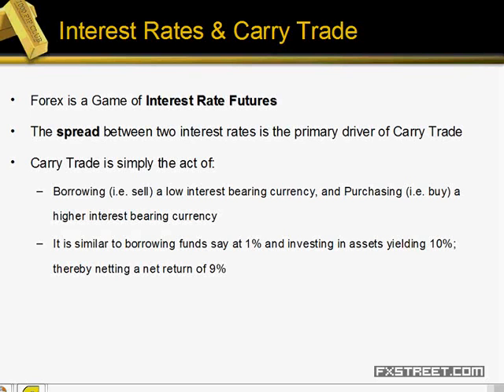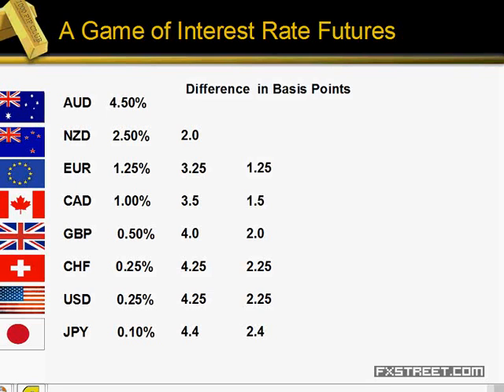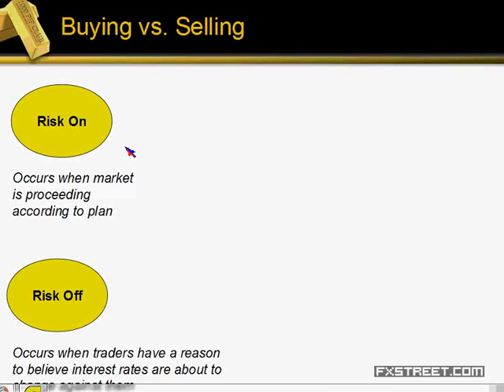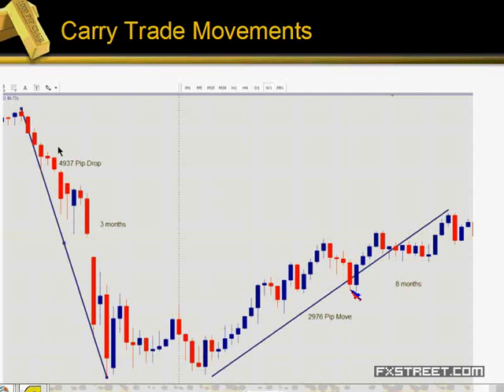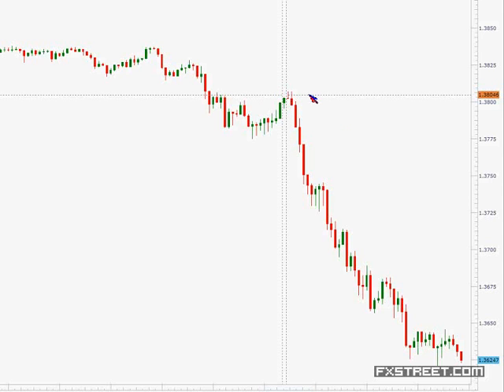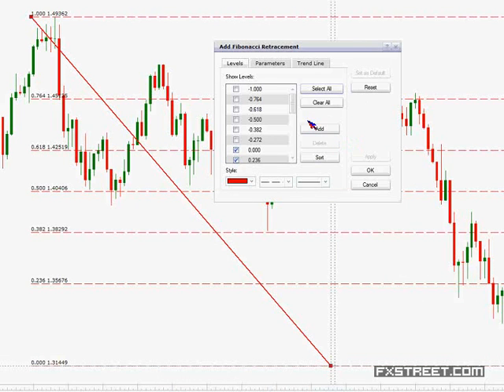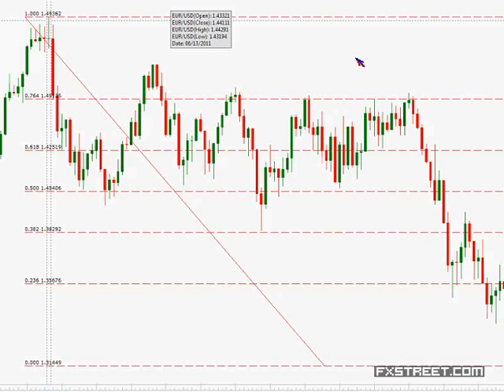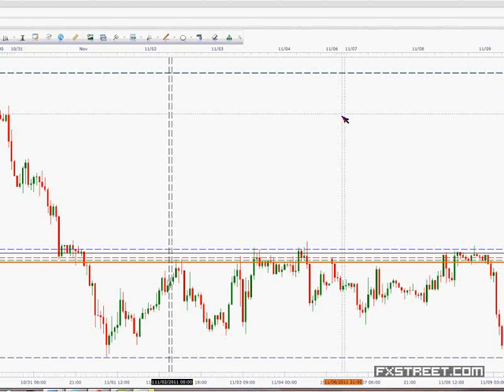Demme Wiggins: Market Review: Interest Rates and Carry Trades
Date of issue: 09 November 2011. Speaker: Demme Wiggins. The Forex is really a "Game of Interest Futures". We'll explain why this is so and how it manifests itself in the market. And this game in turn, drives the Carry Trade. We'll talk about the Carry Trade; what it is, how it plays out in various situations and how it relates to the equities and significant market events.